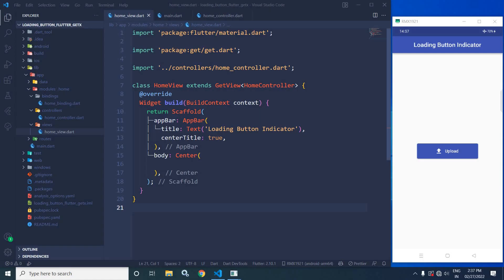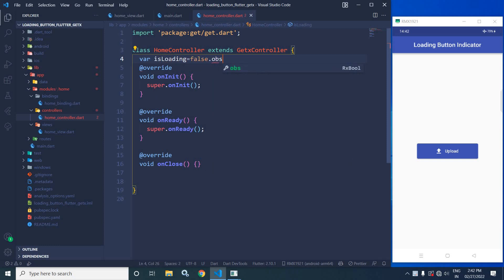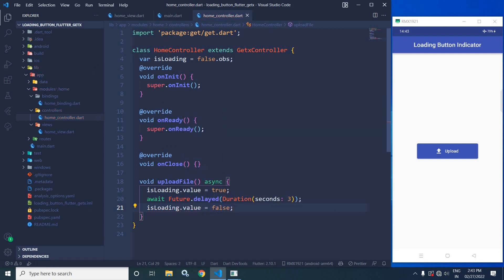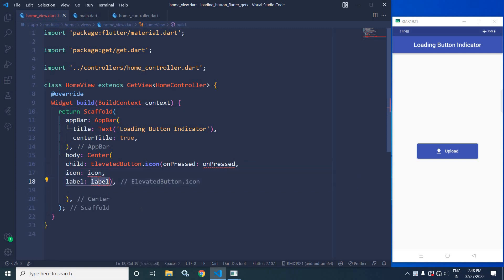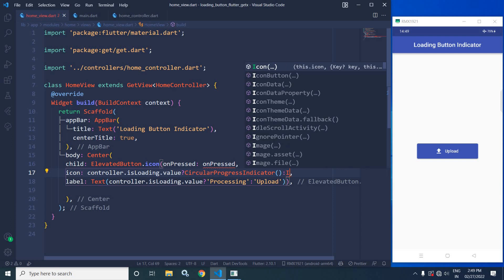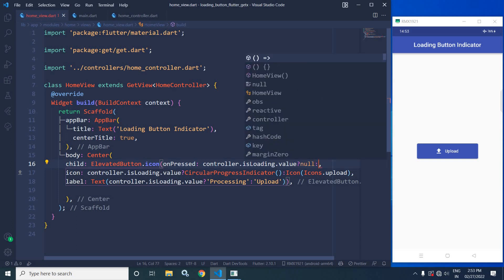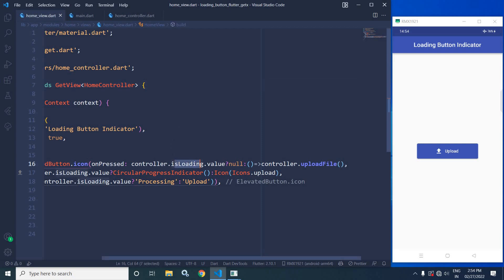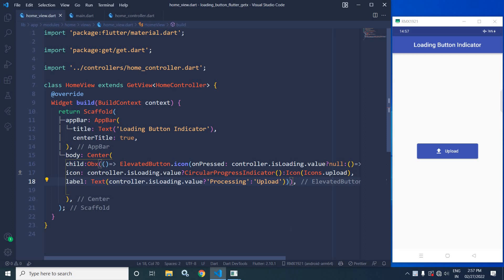Loading Button with Indicator in Flutter using GetX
In this video I have discussed how to create loading button in Flutter using GetX.